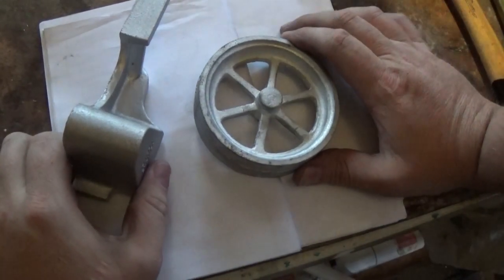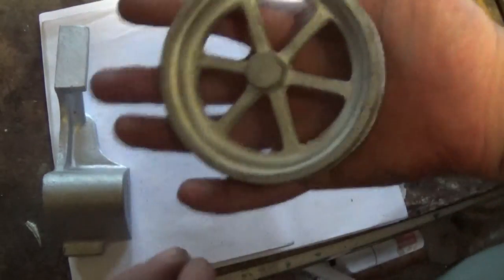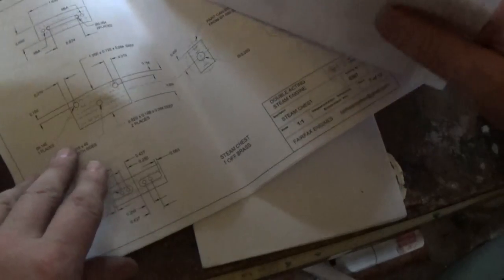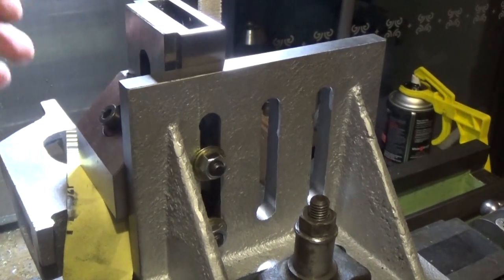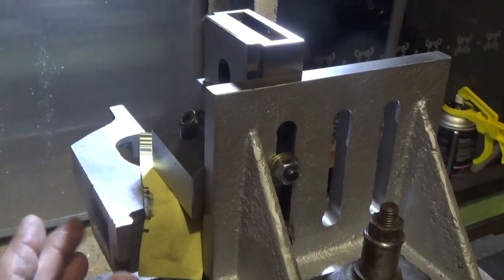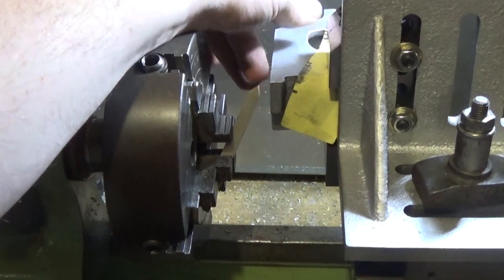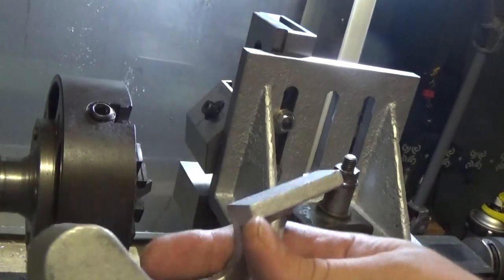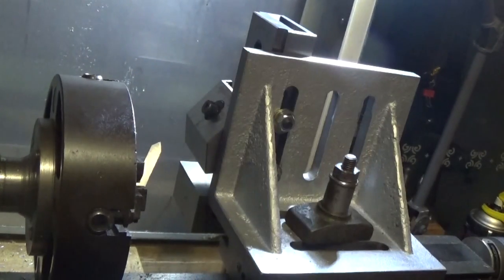MYFORDBOY'S ENGINE! my version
a look at the parts and drawings, and a start on the base casting.
for the casting kit.